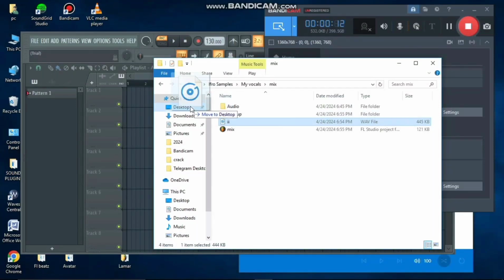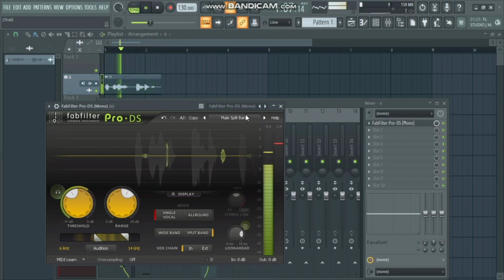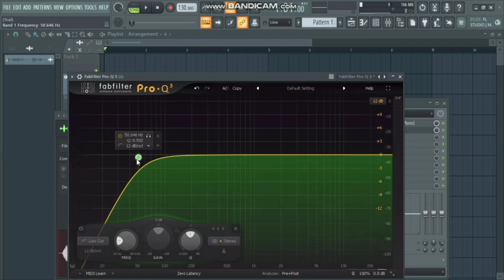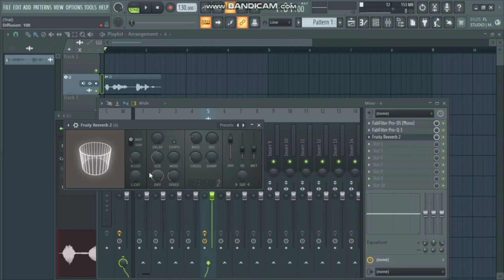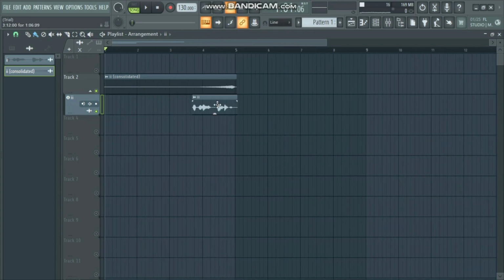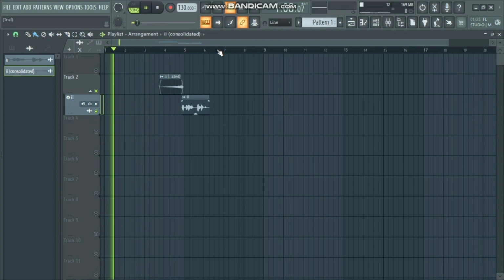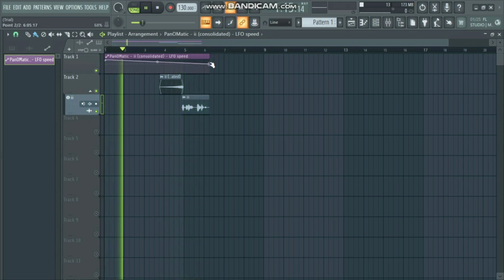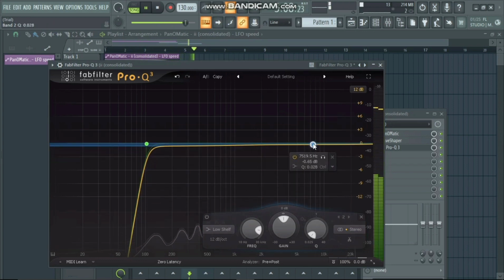HOW TO CREATE A PRODUCER TAG IN FL STUDIO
in this video you will learn how to make a producer tag on your Fl studio daw.

Let me brief you the steps and the vst I used to create this producer tag.

First I imported my recorded producer tag to my playlist on my Fl studio and send it to my mixer channel.

Then I loaded a Fabfilter De-esser so I can reduce the / Sess, Tess, Pess/ consonants in my recorded (ifrowizzy_beatz)

Secondly I loaded a Fabfilter pro eq3, did a low cut band to roll of some ends that was taking up spaces in the sub area, did a high pass to make the vocal bright, applied a bell cut  about 4db down in the 9k hz frequency range to remove a bit of Sess in the frequency.

Thirdly I loaded a Fl studio stock plugin the Fruity Reverb 2. Took the Low about 10% up, Dec 4% up, Dry all the way down, and the wet all the way up, then have to go to my playlist and highlight only the first word on my recorded Producer tag, then Hold these on my keyboard: Alt+Ctl+C to consolidate only the highlighted part on my playlist and leave the menu to leave reminder to let the reverb effect have it space.

After the consolidation is complete I went back to the reverb to set the Wet all the way down to 10%, Dry all the way up to 70%, Dec down to 1%. Then return to the playlist to arrange my consolidated track to come first before the main producer tag comes immediately.

These are the main few steps to make your producer tag stand out the rest are mixing, which I would be doing courses in my coming video.

Thanks for your participation. 🔥🔥💟